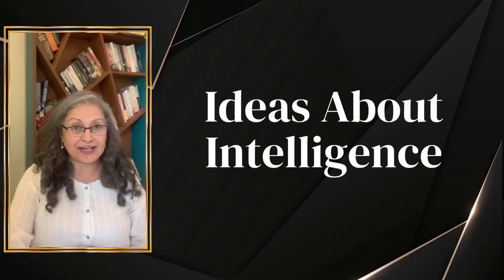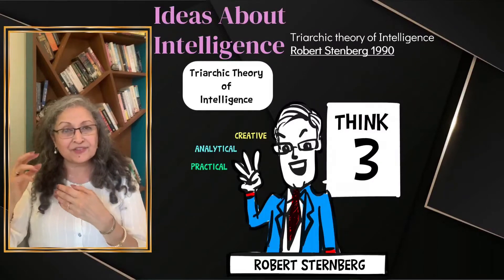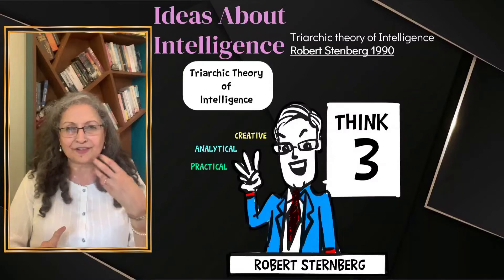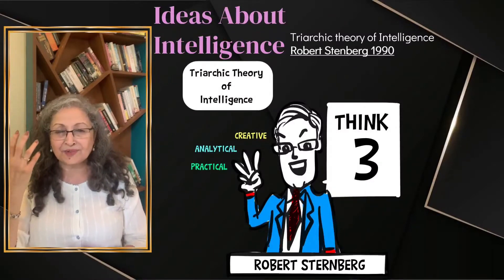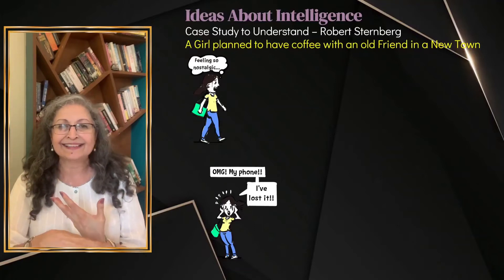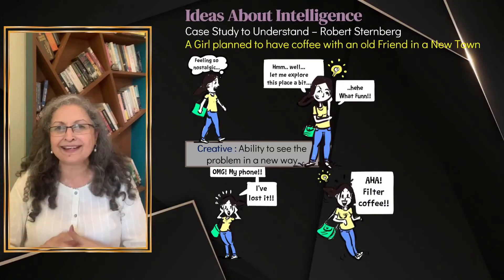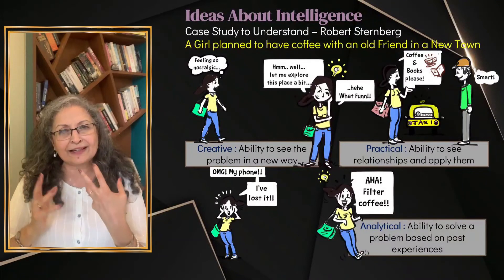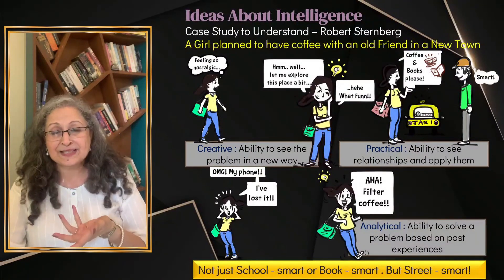Triarchic Theory of Intelligence-Intelligence is Attractive | Ep - 5 | by Devika Nadig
shikshangan elaborates on several ideas about the enigmatic idea of Intelligence through this new series , making an ardent effort to present work done by several stalwarts in the field.
This fifth episode introduces the viewer to the the Triarchic theory of Intelligence as proposed by RobertSternberg in the 1990s. Sternberg proposed this theory as an alternative to the idea of the general intelligence factor. The general intelligence factor, also known as g, is what intelligence tests typically measure. It refers only to "academic intelligence".

Human beings act in an intelligent manner in the world when they possess and display three types of intelligences : Practical Intelligence of everyday life , Creative Intelligence in seeing a problem in a variety of ways , and Analytical Intelligence  when we  are able to break down a problem in parts , in order to solve it .

This episode illustrates Sterberg's theory though an everyday example .